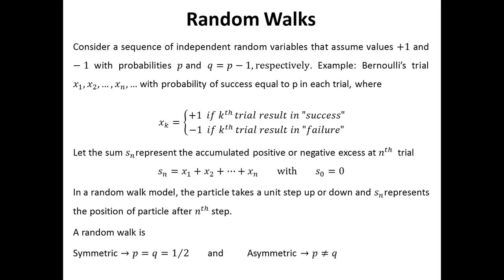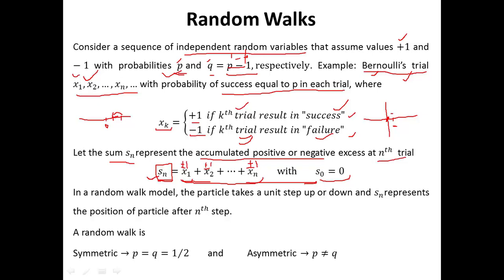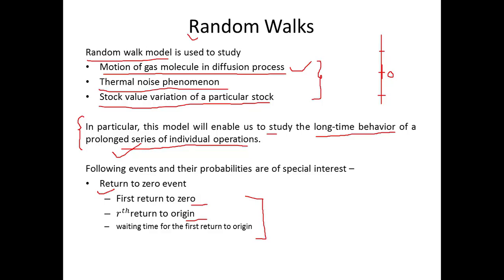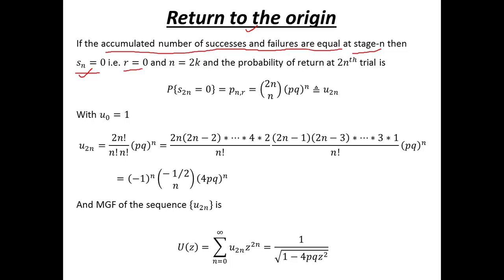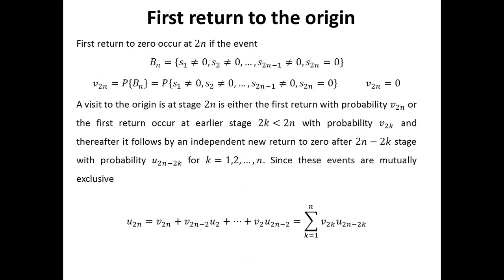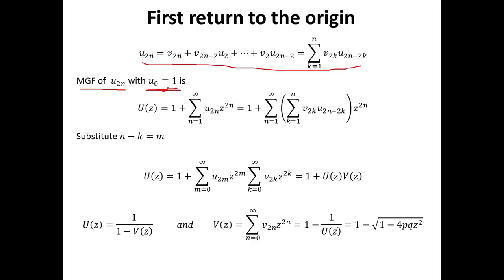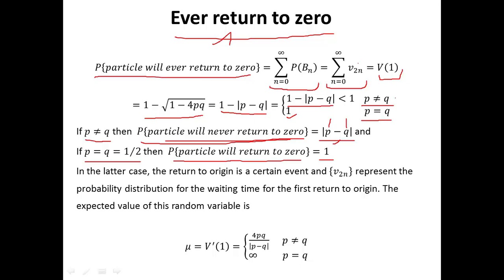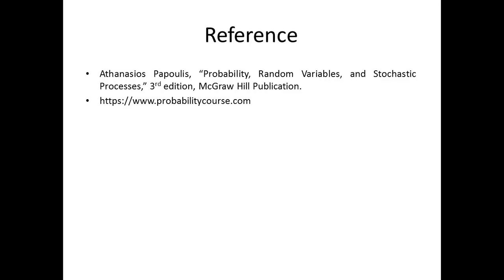L-3.6 Random Walk Model